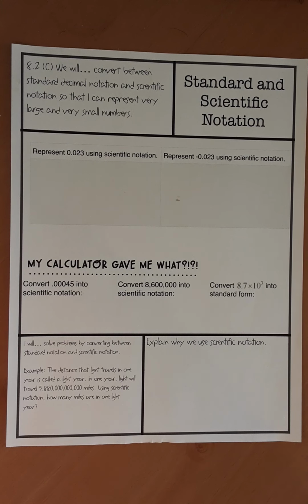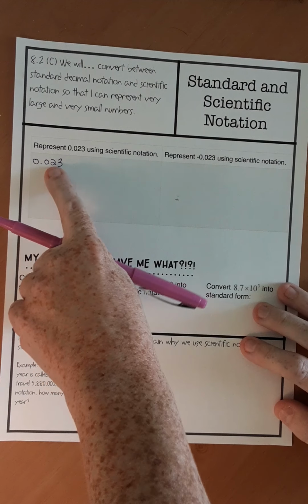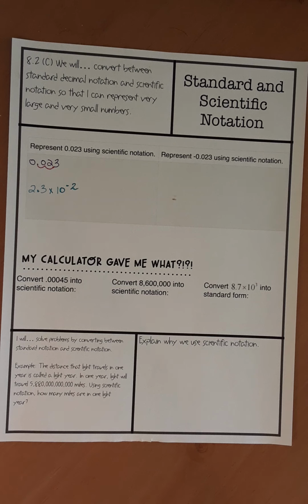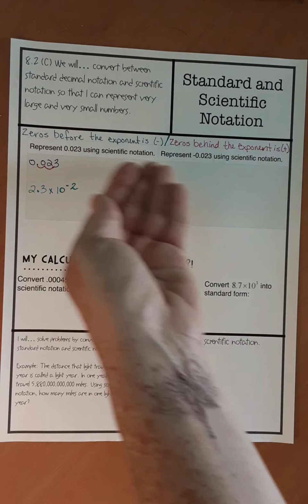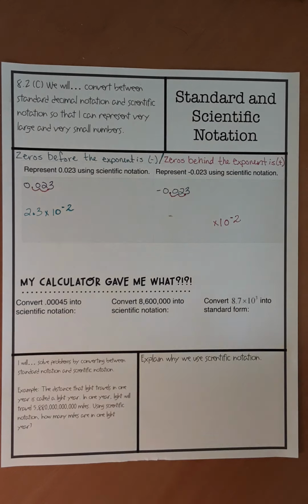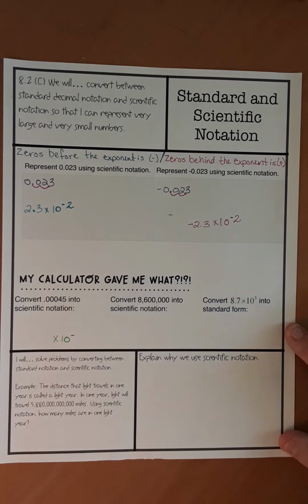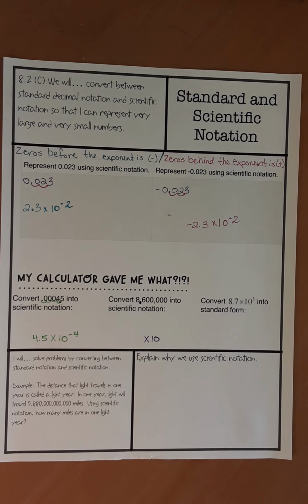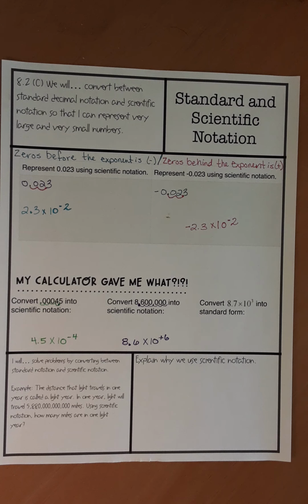8.2C Scientific Notation